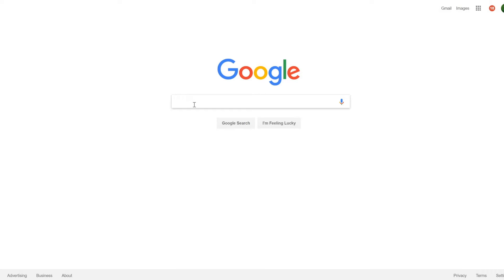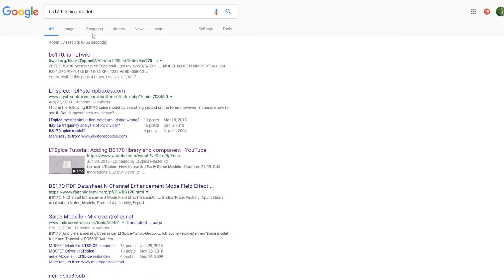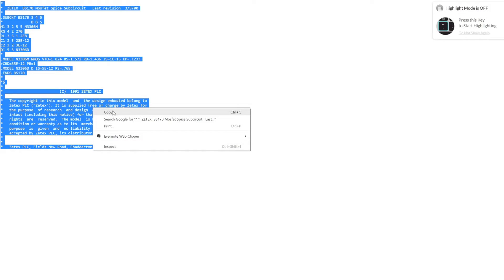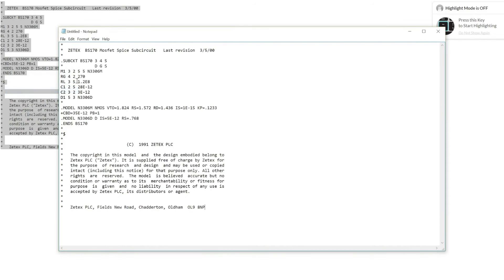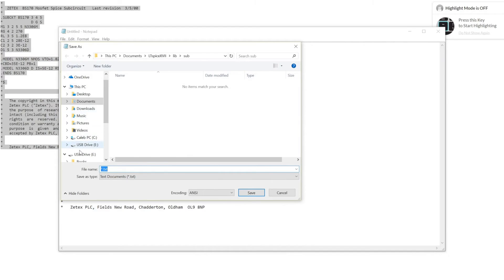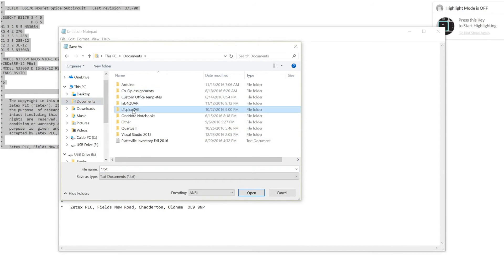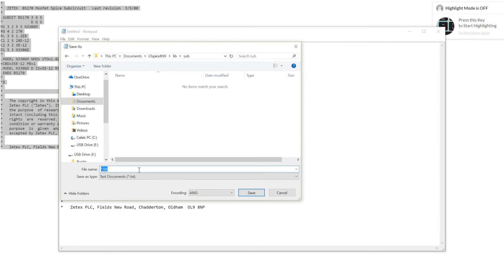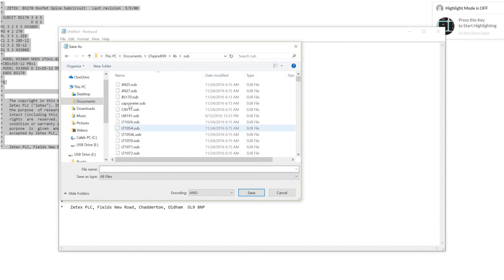LT Spice: Include external model in simulation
Details how to add and external Spice model file into the .sub folder for simulation. This will allow for revision of components to the user's preference.